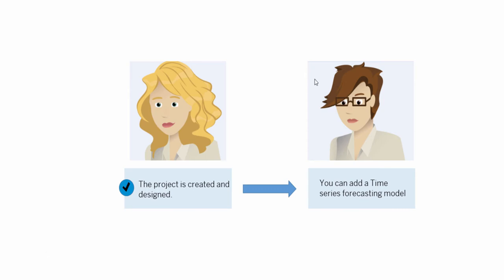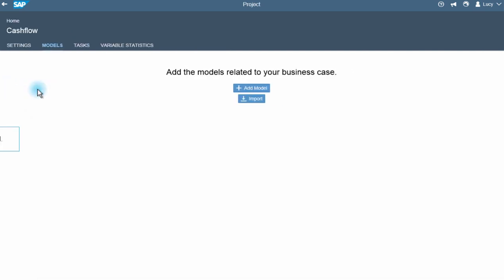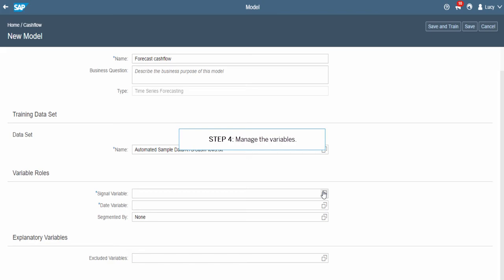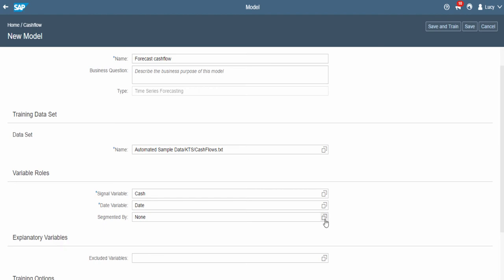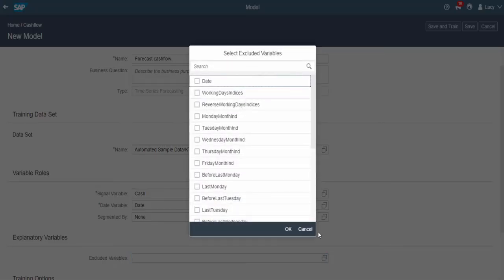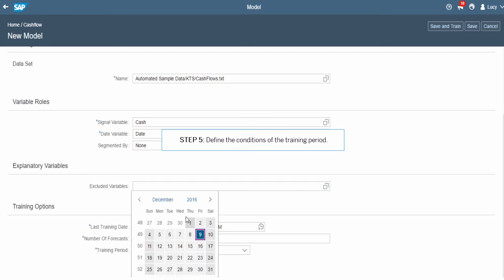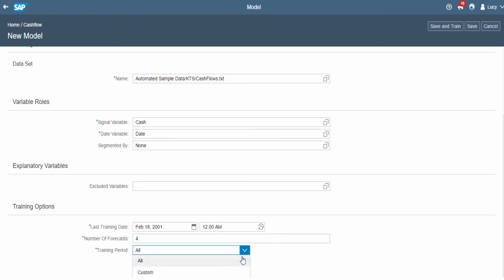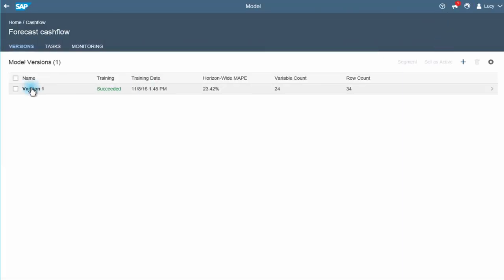Authoring a Time Series Forecasting Model: SAP BusinessObjects Predictive Analytics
This tutorial shows all the steps needed to add a time series forecasting model in Predictive Factory and to put it in production to operationalize it.